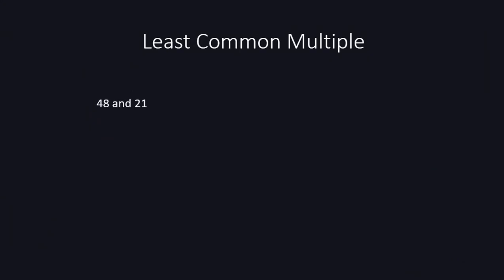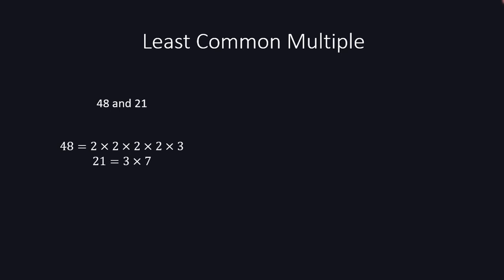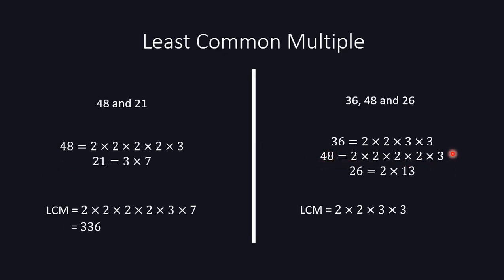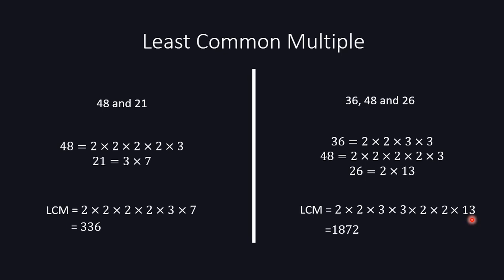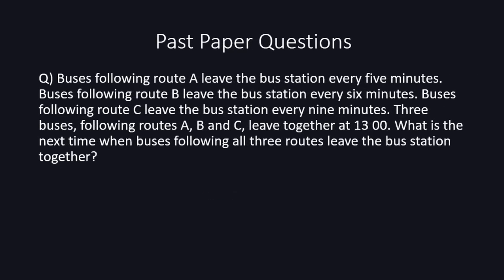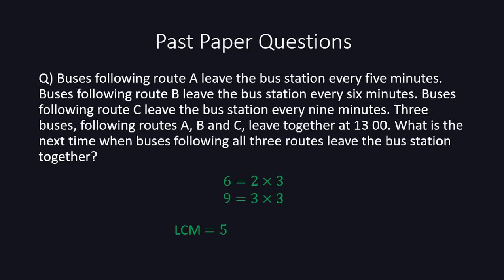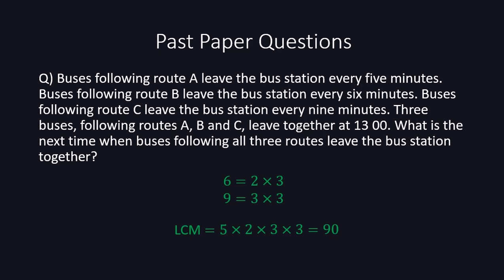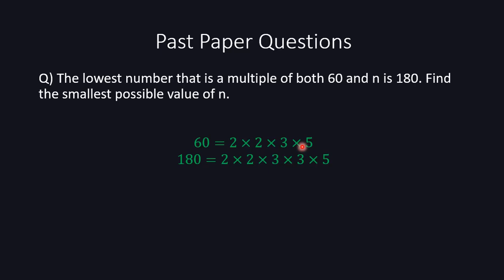Multiples - Numbers (3/3) | O Level Maths